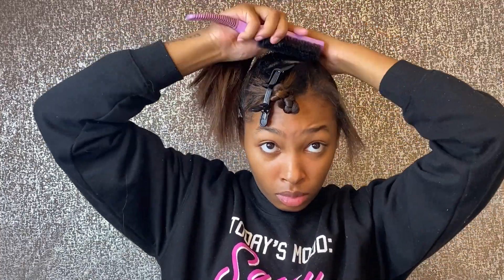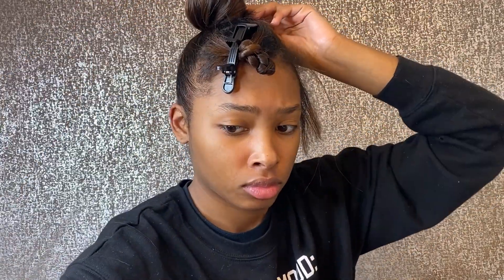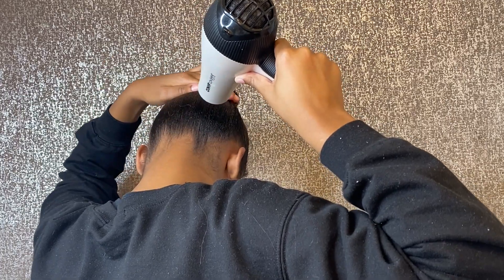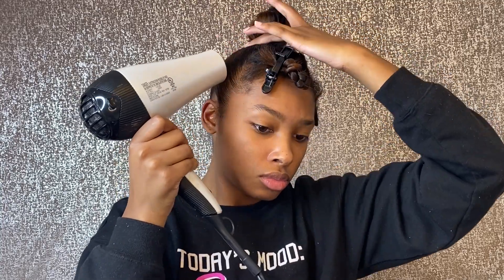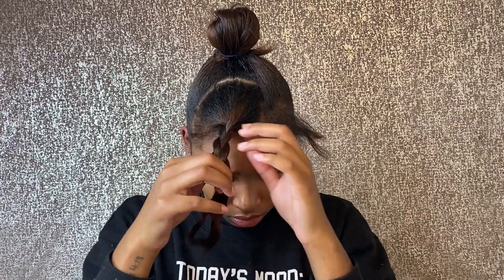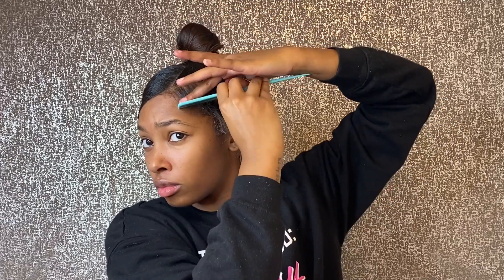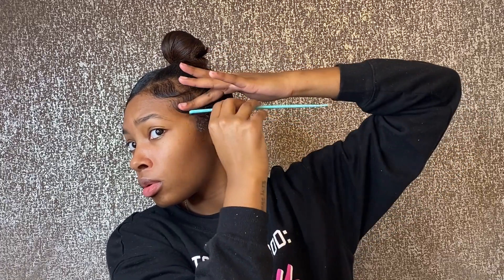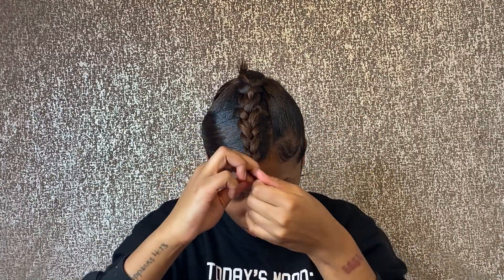SLEEK SIDE SWOOP w/ HIGH BUN 🤩 | for SHORT HAIR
Hey gang this is how achieved this sleek side swoop w/ a high bun! It’s super simple and you don’t need many products! I had fun creating this look I hope you guys can benefit from this tutorial!

Products used:

Edge control

Styling tools:

Chi flat iron

Con air blow dryer

Soft bristle hair brush

Hair clips

Bobby pins

Ponytail holders

COMMENT.. LIKE.. SUBSCRIBEEE!!

Previous videos:

Hot mess to hottie

Feminine

Side swoop

Lil Devin- Intro